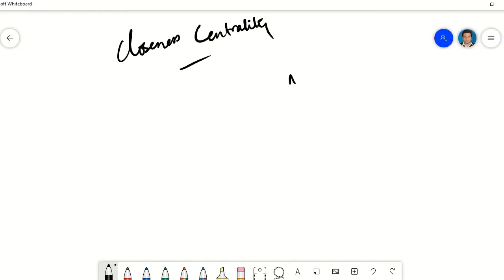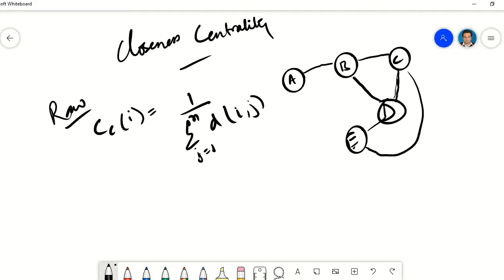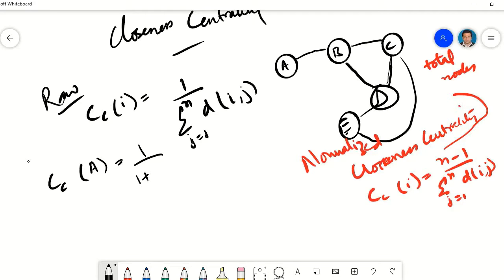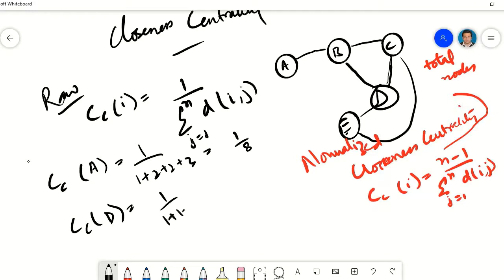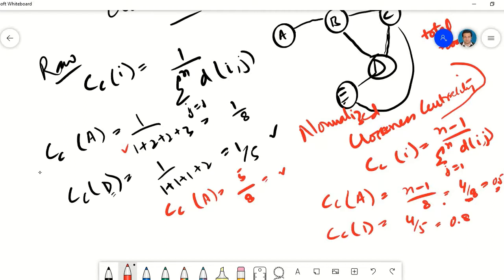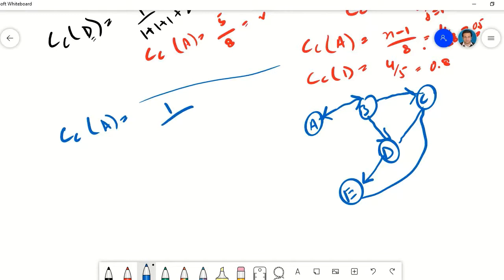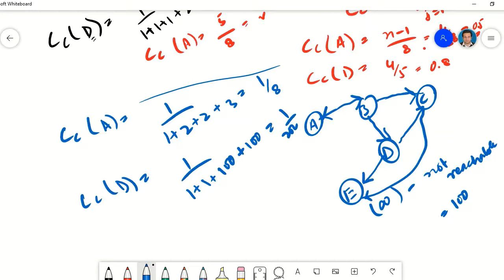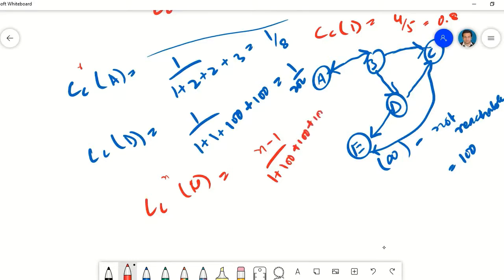Network Analysis: Link Analysis using closeness centrality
The lecture explains closeness centrality as a type of link analysis. Centrality can be used as a measure to identify the importance of a node. A node that is closer to most of the other nodes will have a better closeness centrality value and is thus better than the other nodes having smaller values. It can be computed using raw or normalized formula. The normalize formula, normalizes the closeness value by considering the size of the network or graph as well. Therefore, when the closeness centrality values of two different graphs are compared, then they are going to make much more sense. Otherwise, for the same graph, the raw values are sufficient to decide among the important and unimportant nodes.